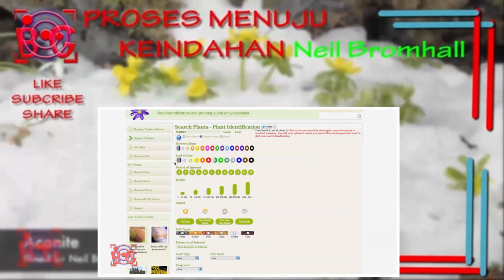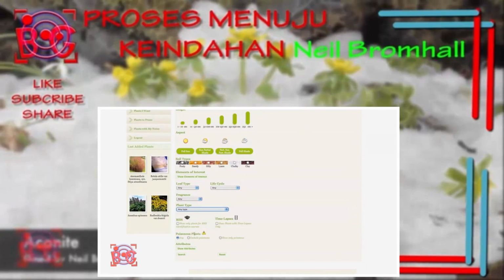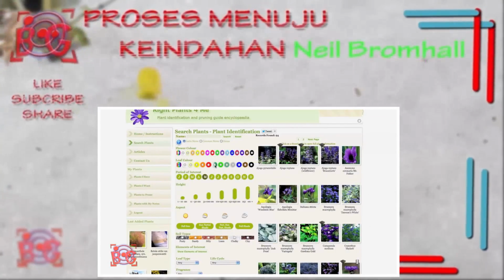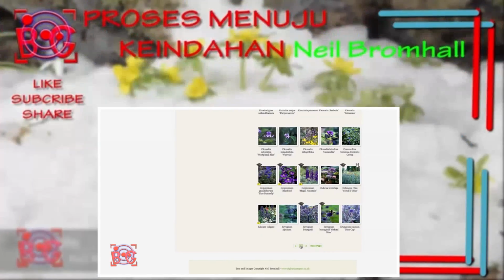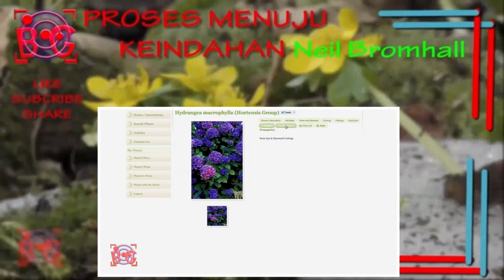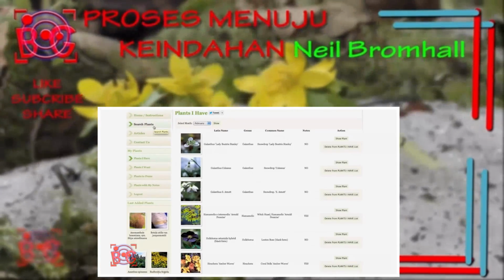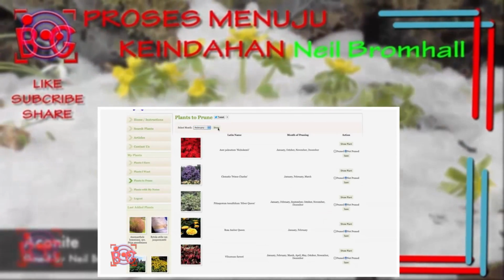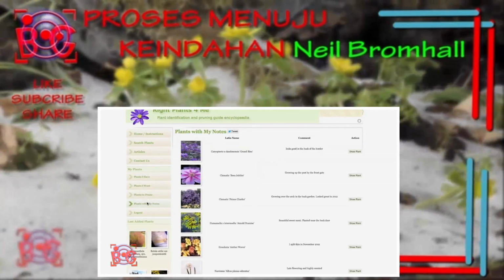Proses Keindahan How to use rightplants4me | Fisiologi Tumbuhan 2017